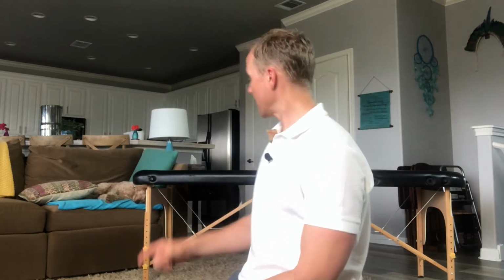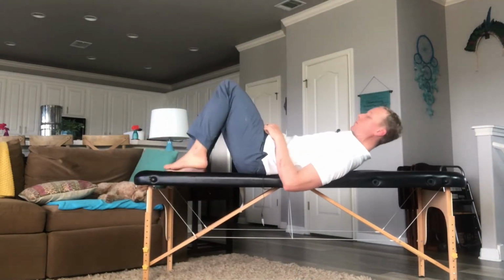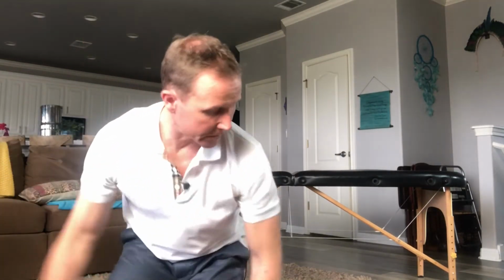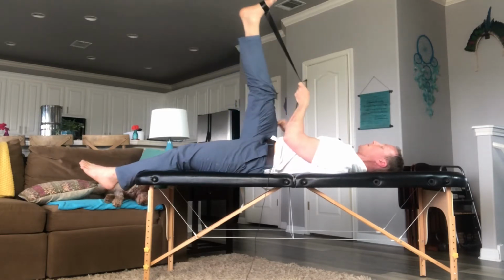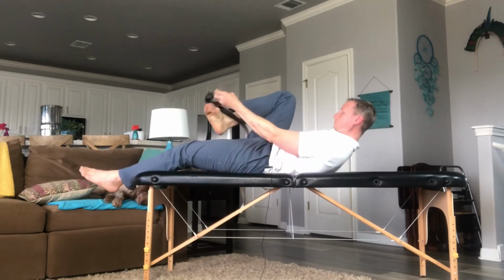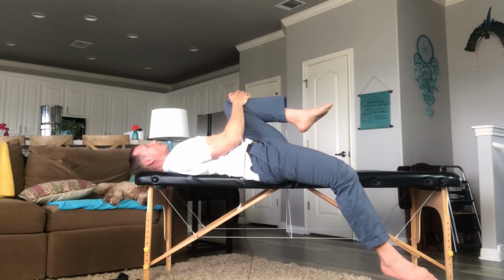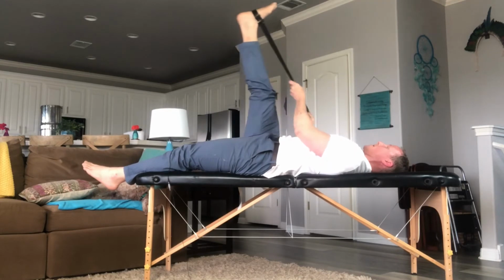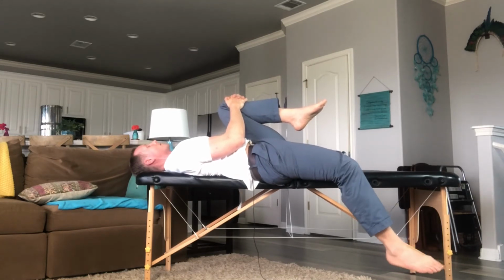Hip Pain Fix -Day 2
Have questions? Try our Help Center